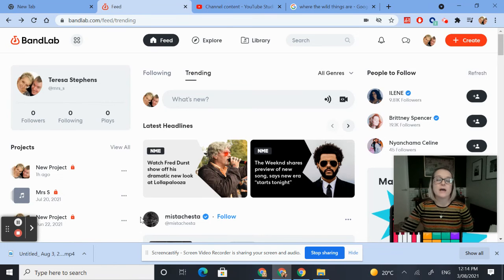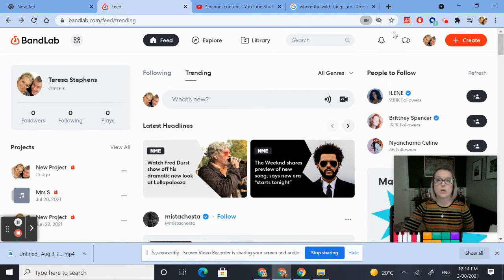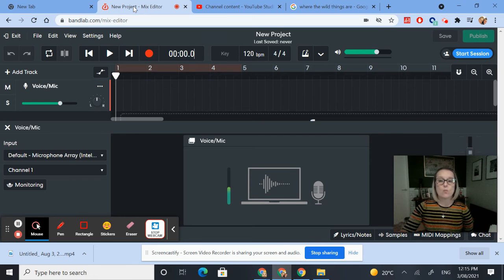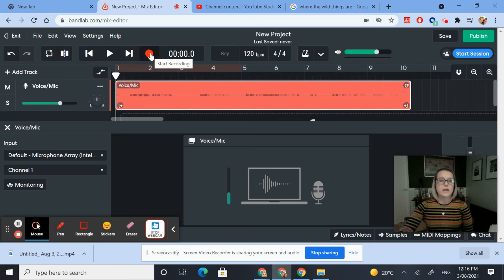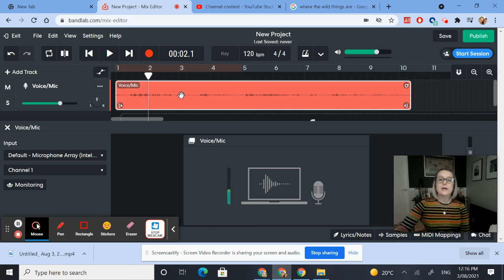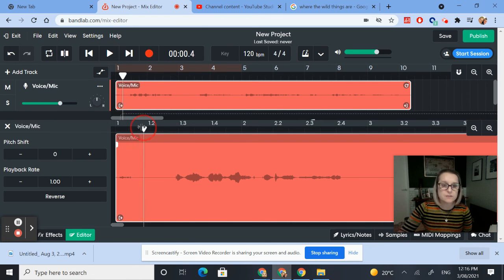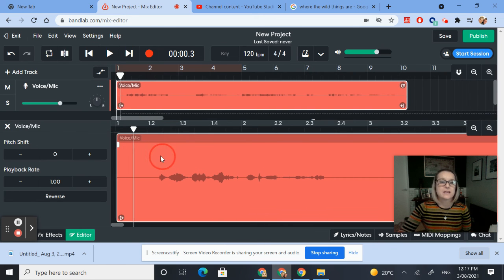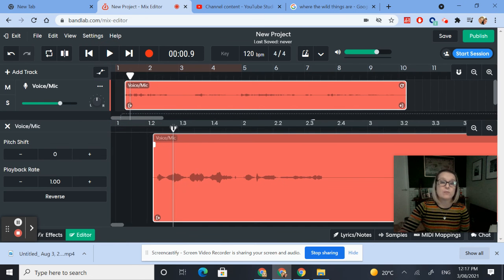BandLab slice playhead #2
some basics on using band lab and the editing tools